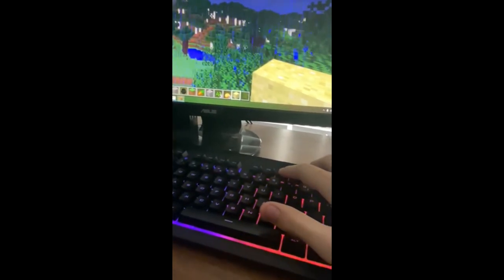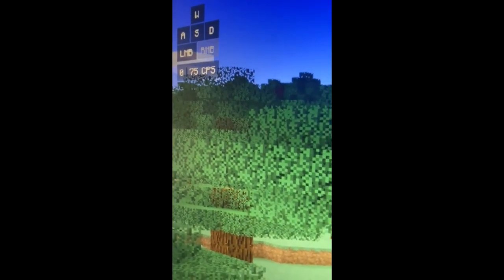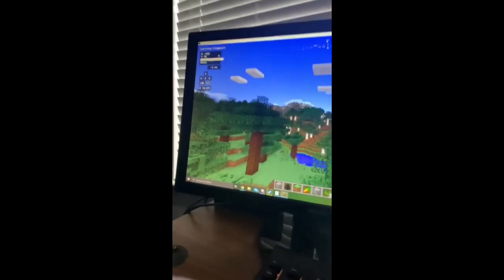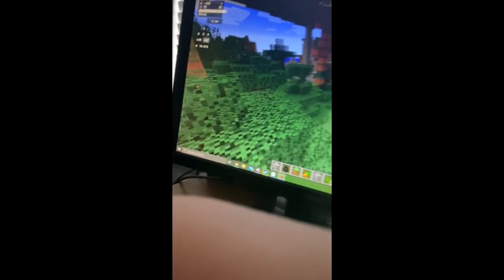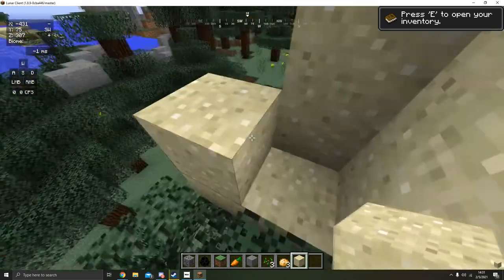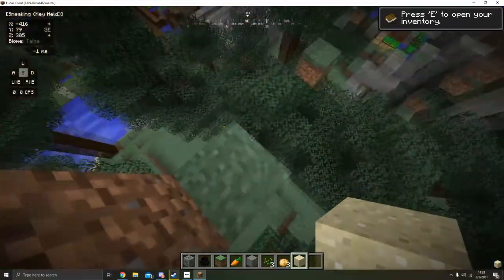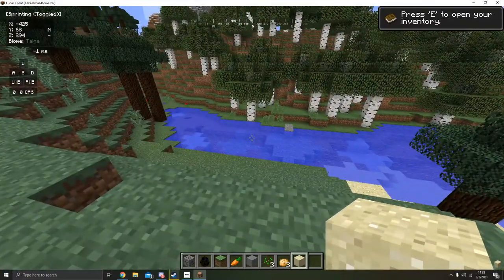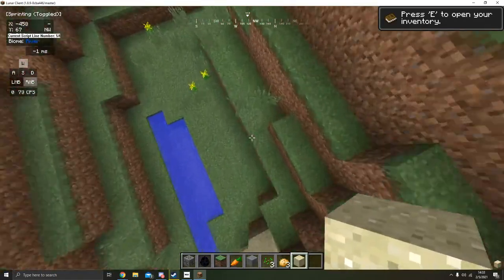how to click cps 70+ easy in minecraft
hi guys it is 5:20 and i want to eat some m&ms so im going to do that now i will see you later